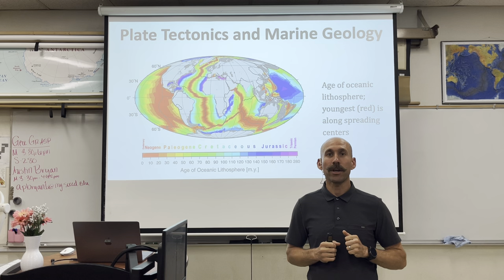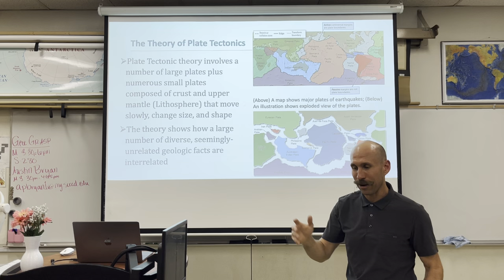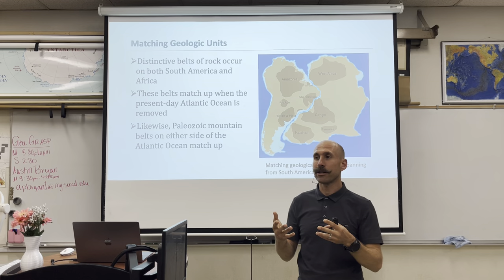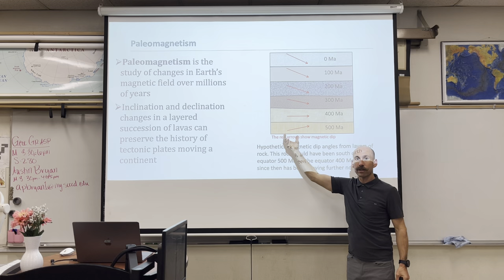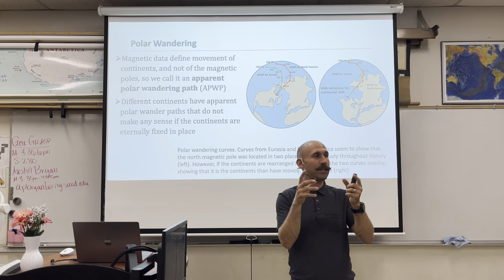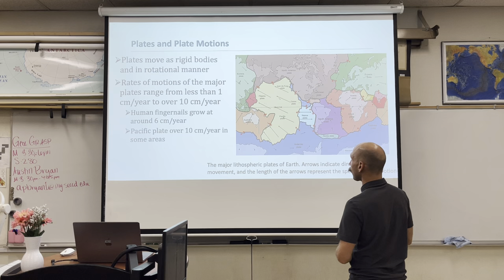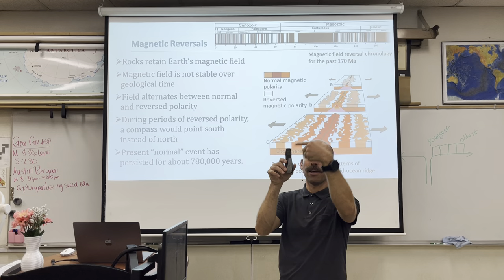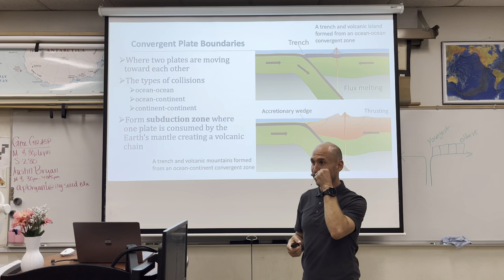Plate Tectonics and Marine Geology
Geology 5 - Introduction to Oceanography
Fresno City College
Instructor: Jameson Henkle
Lecture content adapted from OpenGeology